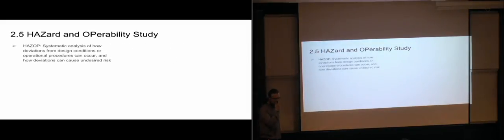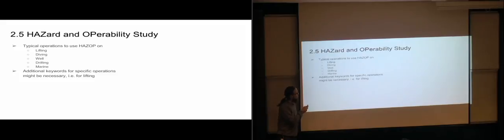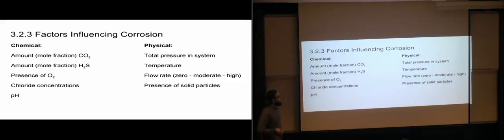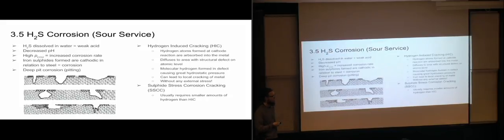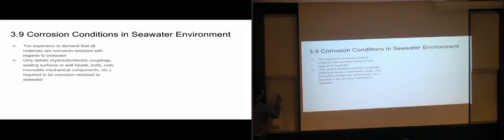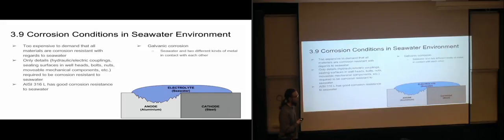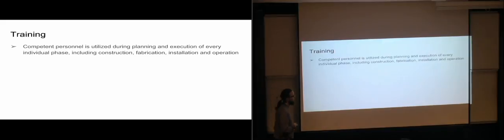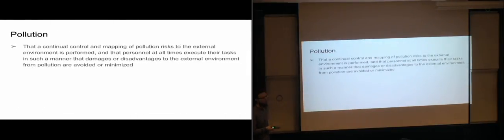UNI2006 Underwater Technology 2016-11-22 Lecture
UNI2006 Underwater Technology and Hydraulic Systems: Underwater Technology lecture from November 22, 2016.